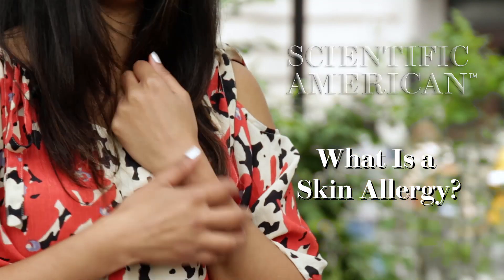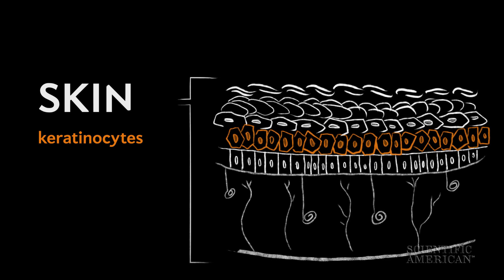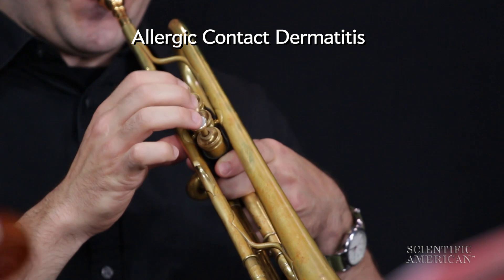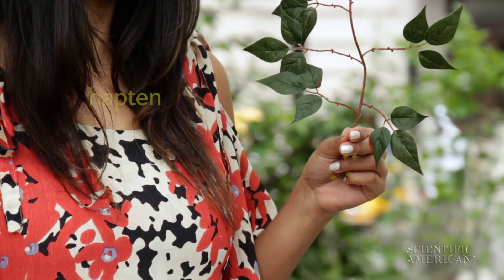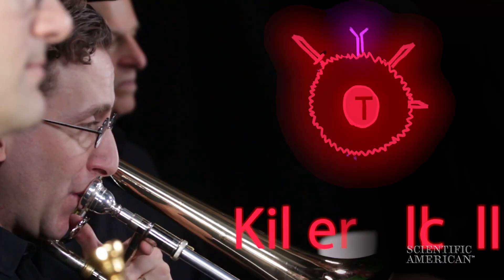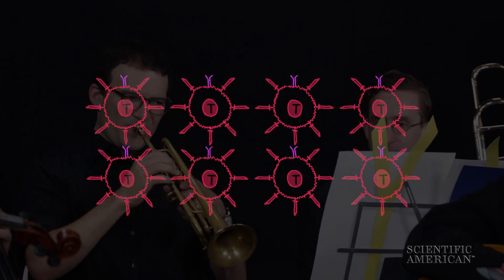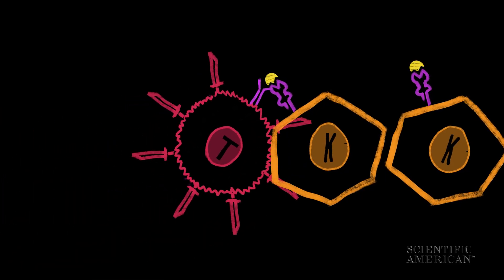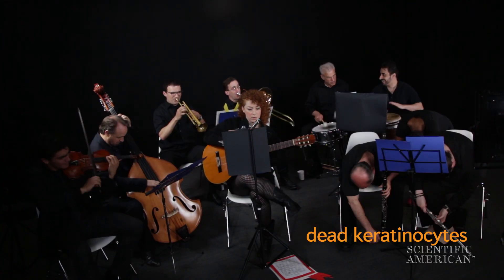What Is a Skin Allergy?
Poison ivy or a new perfume making you break out and itch? Your skin normally works as if in harmony to protect you from infection, but sometimes the tune your killer T cells are playing is bad news for your skin cells.

Produced with support from SC Johnson.